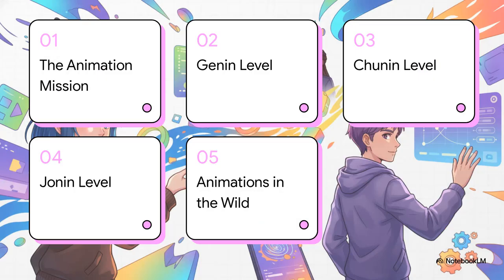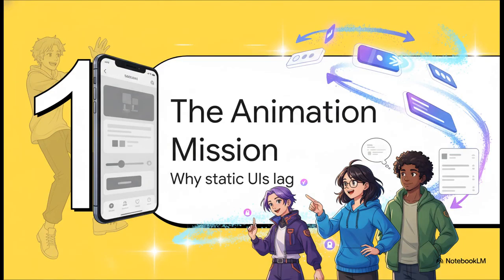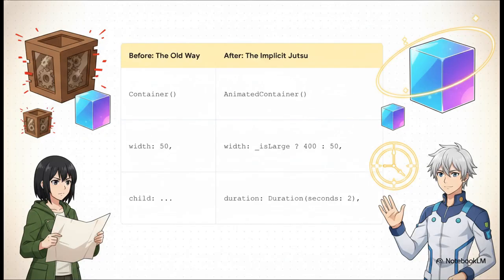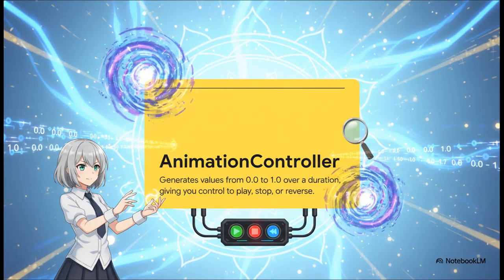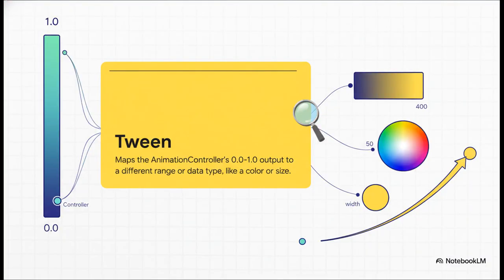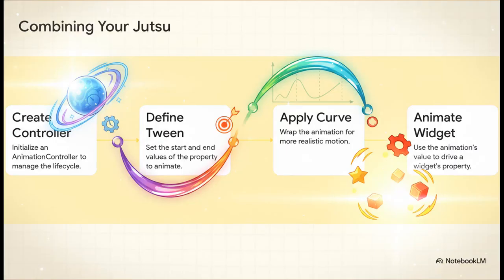Flutter Animation Jutsu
Welcome, shinobi 🌀 In this video we’re learning Flutter animations the Naruto way — from simple movement like a basic Taijutsu combo, to smooth transitions that feel like Body Flicker Technique, all the way to controlled, powerful animations like mastering Chakra Flow.

✅ What we cover:
 • What animations are in Flutter (explained simply)
 • Implicit animations (easy “beginner jutsu”)
 • Explicit animations with controllers (advanced chakra control)
 • Curves (timing, impact, and “speed lines” energy)
 • Common mistakes + how to fix jittery motion
 • A clean animation mindset you can use in any app

If you’ve ever wanted your UI to feel smooth, alive, and anime-clean, this is your training arc.

💬 Comment “SHARINGAN” if you want a part 2 with hero animations + page transitions.